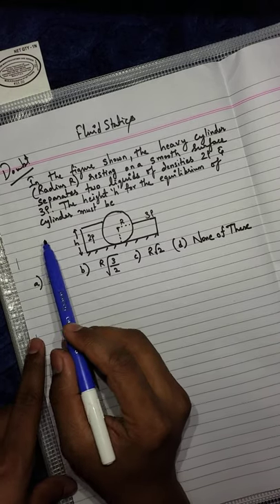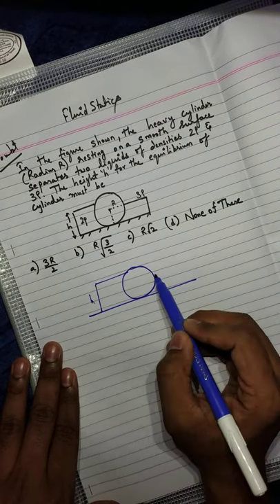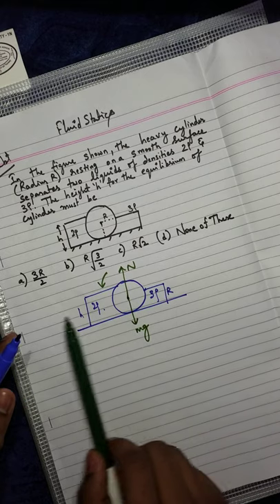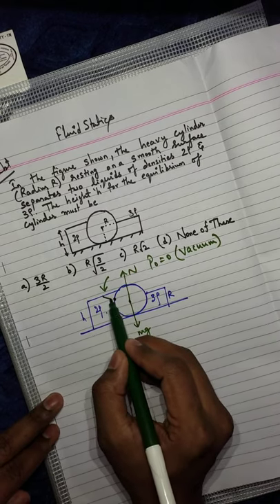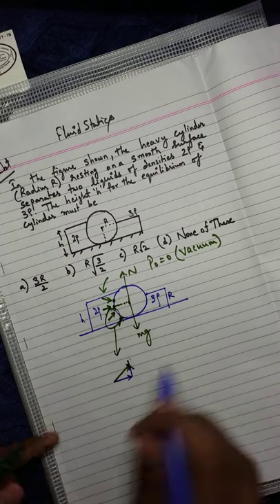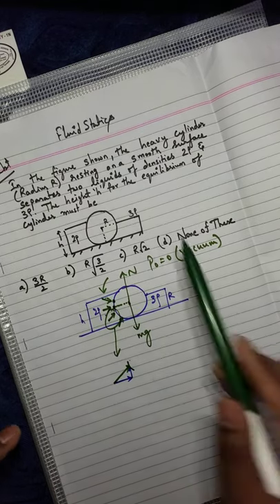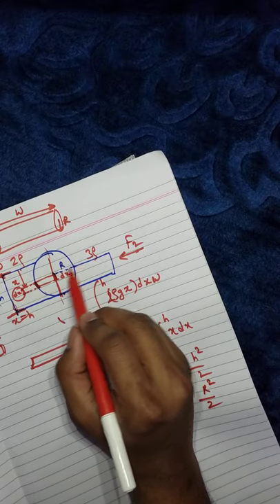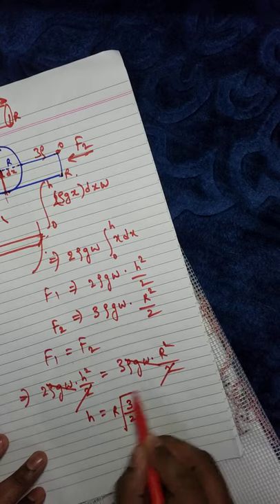In the figure shown, the heavy cylinder (radius = R) kept on a smooth surface separates two liquids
In the figure shown, the heavy cylinder (radius = R) kept on a smooth surface separates two liquids of densities 2 rho and 3 rho. The height h for the equilibrium of the cylinder must be